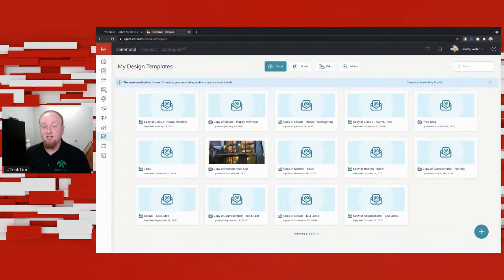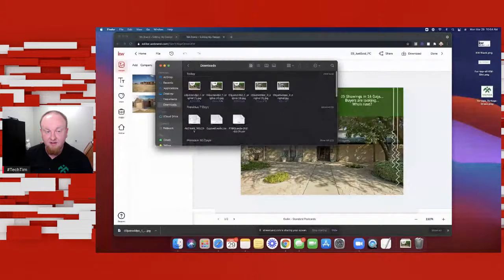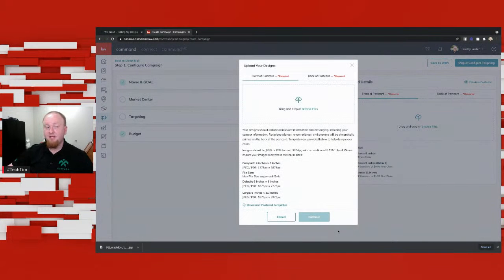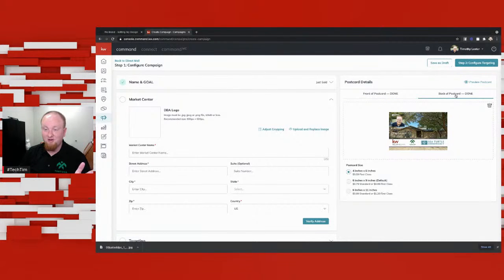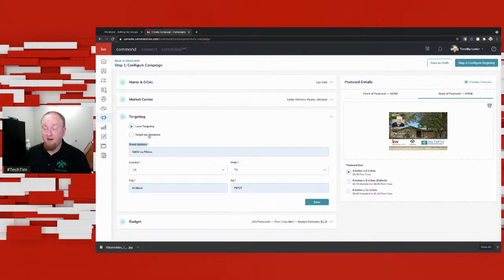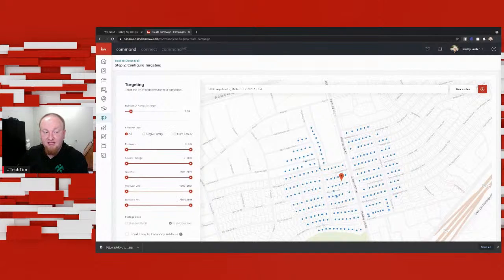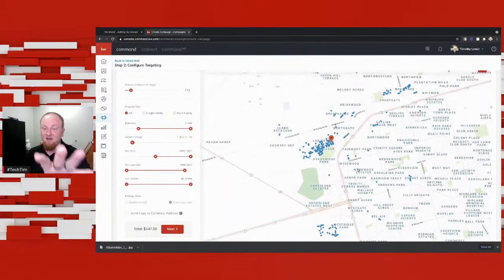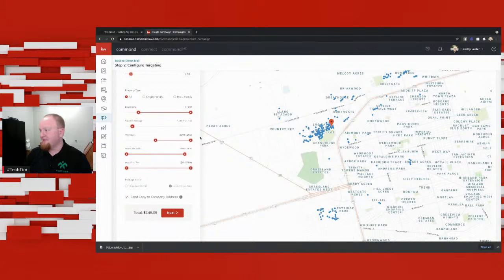Farming with Postcards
Have you tried the Real Mailers integration in Command for sending postcards to a farm area?